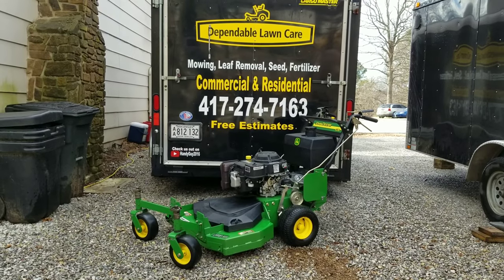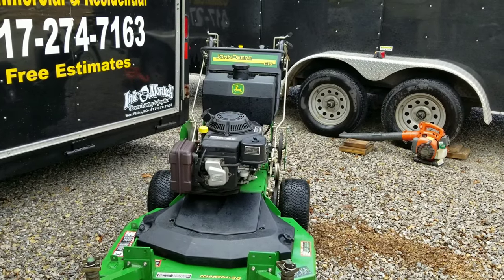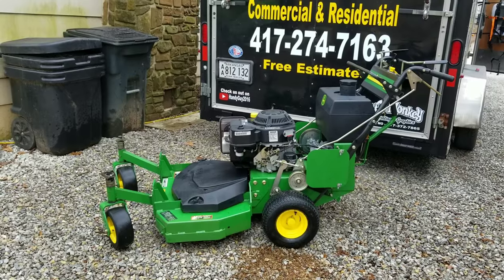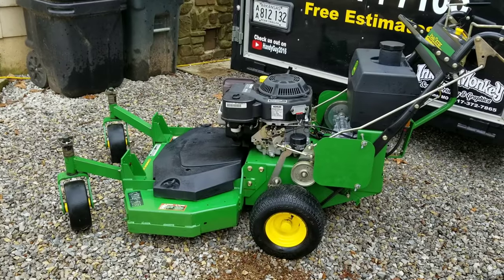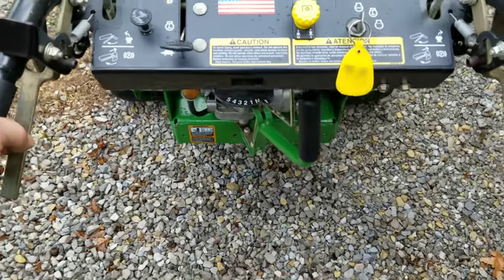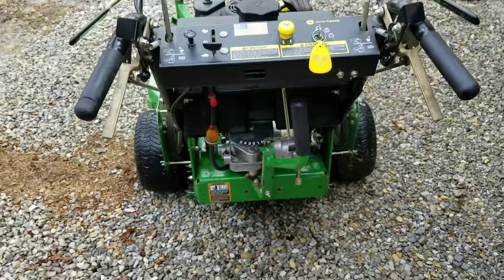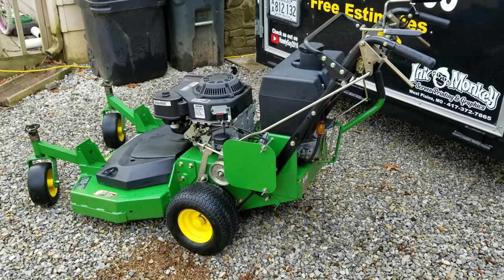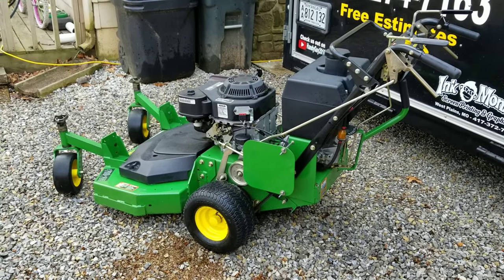DLC - G15 Walk Behind Mower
Dependable Lawn Care - John Deere Commercial G15 Walk Behind Mower. 2007 model, 36'' cut, with a 15hp Kohler Command.